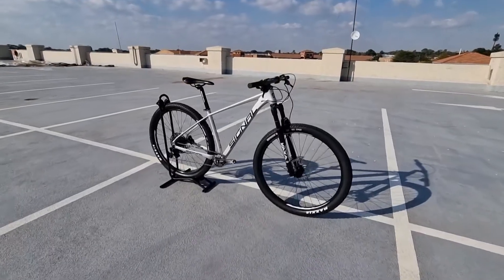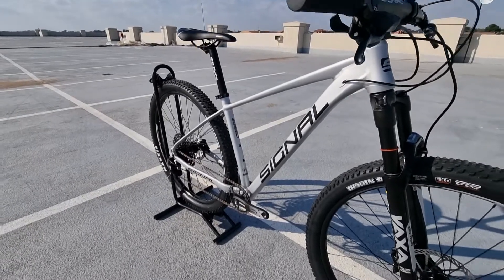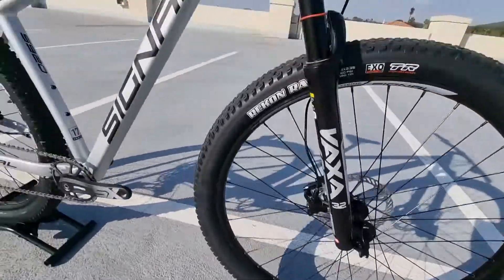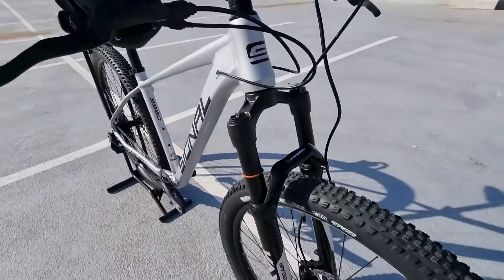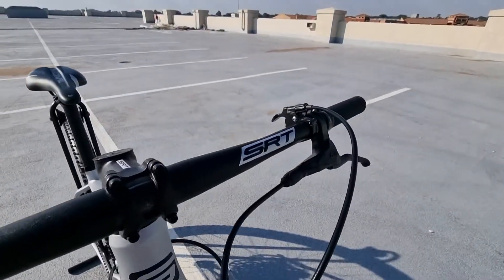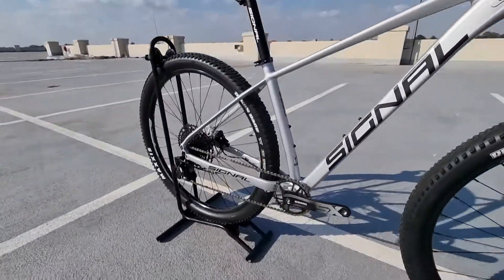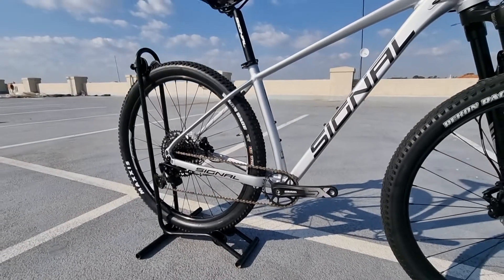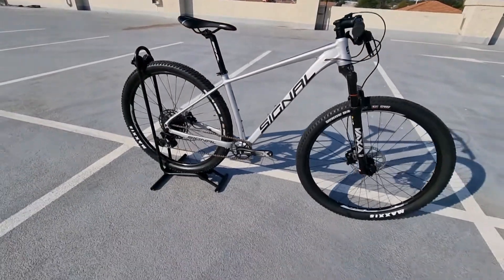Signal S920 2022 - Medium - New